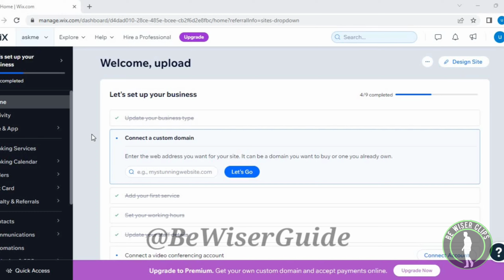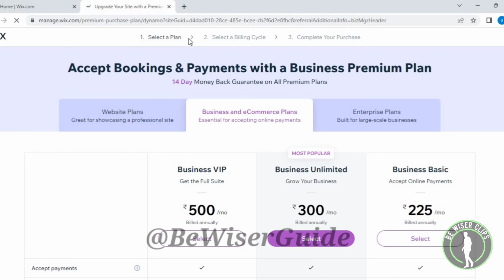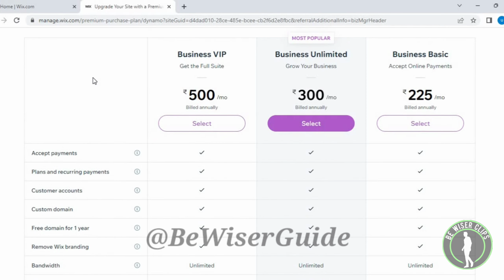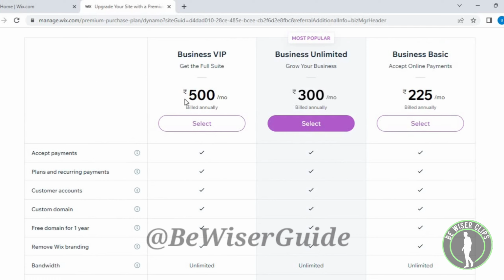How Much It Cost To Build a Website In Wix || Wix Tutorials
🚀 Ready to dive into the world of website creation? In this video, we'll explore the dynamic realm of Wix, a user-friendly platform that empowers individuals and businesses to bring their online visions to life. Whether you're a budding entrepreneur or a seasoned professional, understanding the costs associated with building a website in Wix is crucial for making informed decisions.

🔧 We'll walk you through the essential features that make Wix a popular choice for website development, highlighting its drag-and-drop functionality, stunning templates, and customizable design options. With Wix, you don't need to be a coding expert to craft a professional and visually appealing website.

💰 One of the burning questions for anyone considering Wix is, "How much does it actually cost to build a website?" Fear not! We'll break down the various pricing plans offered by Wix, shedding light on what each tier includes and helping you determine the best fit for your unique needs and budget.

👀 Stick around till the end as we unveil some valuable tips and tricks to optimize your website-building experience on Wix. Whether you're aiming for a personal blog, an e-commerce site, or a portfolio, we've got you covered with insights that will make your journey smoother.

Wix website
Website building cost
Wix pricing plans
Website development tips
Wix templates
Creating a website without coding
Wix tutorial
Website design on a budget